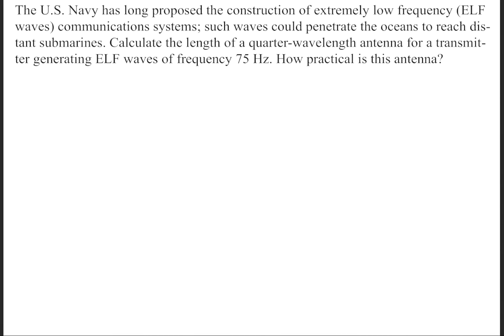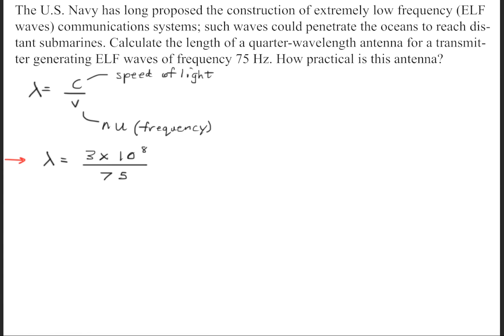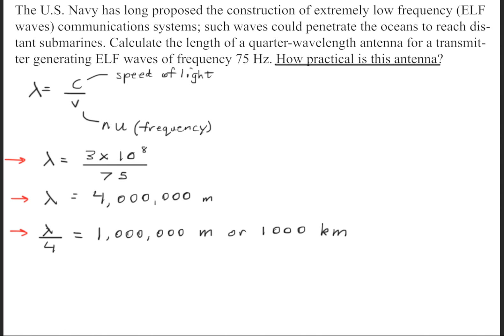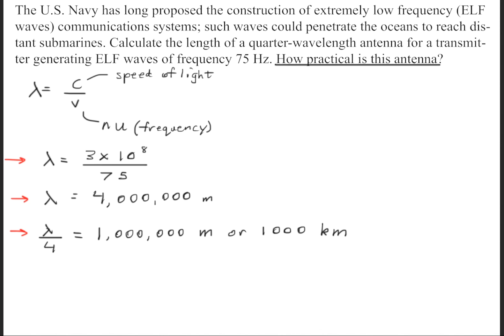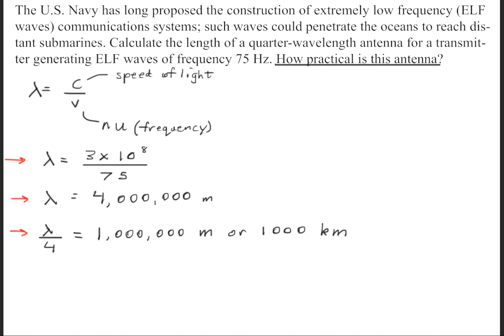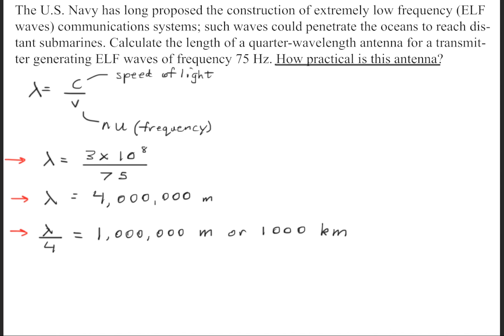The U.S. Navy has long proposed the construction of extremely low frequency (ELF waves)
The U.S. Navy has long proposed the construction of extremely low frequency (ELF waves) communications systems; such waves could penetrate the oceans to reach distant submarines. Calculate the length of a quarter-wavelength antenna for a transmitter generating ELF waves of frequency 75 Hz. How practical is this antenna?